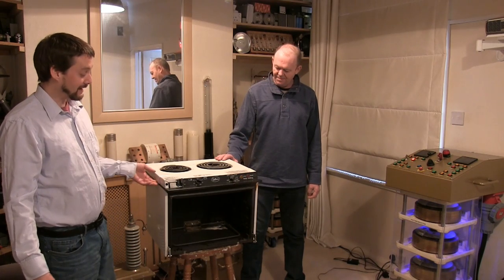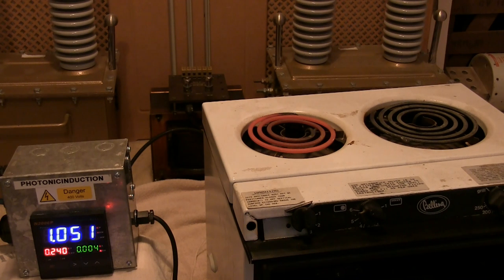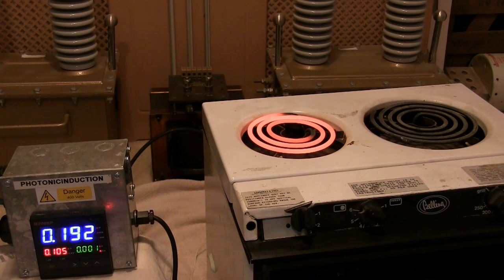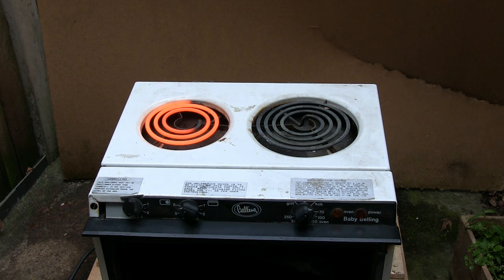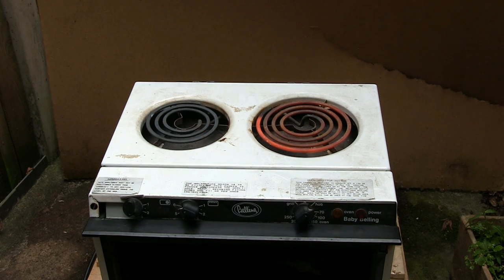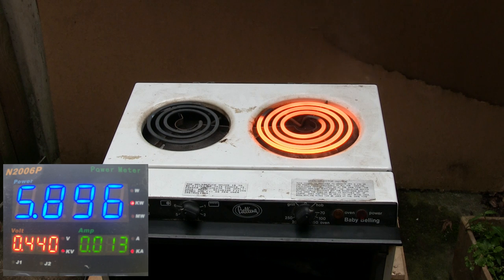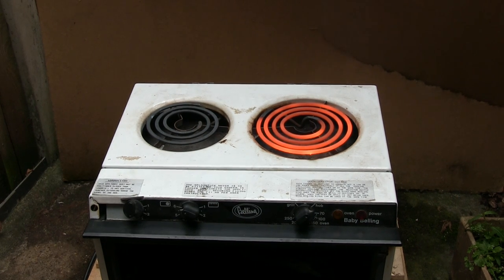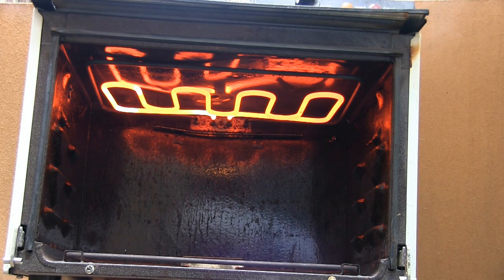Until it Pops - Baby Belling Cooker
Small cooker gets tested to the limit and beyond with too much power.